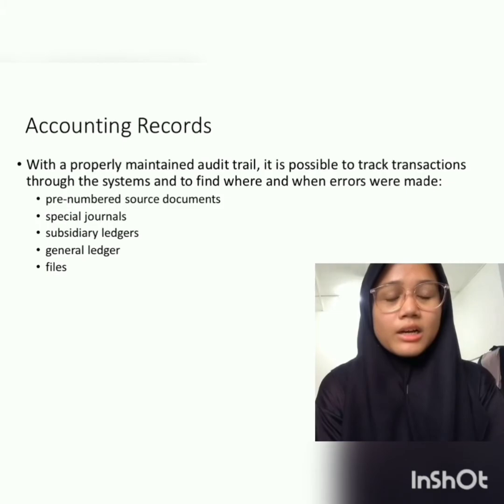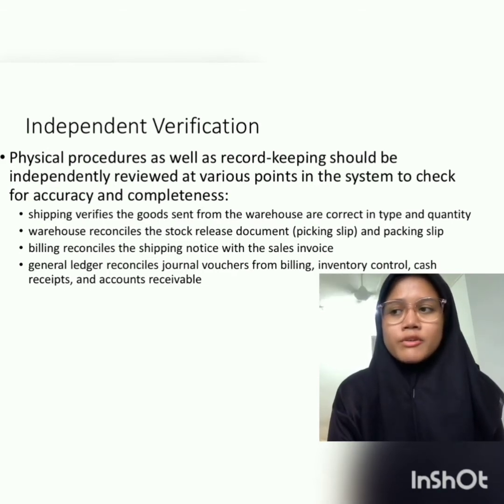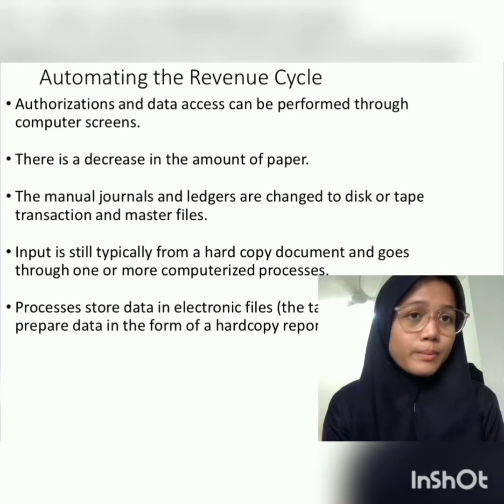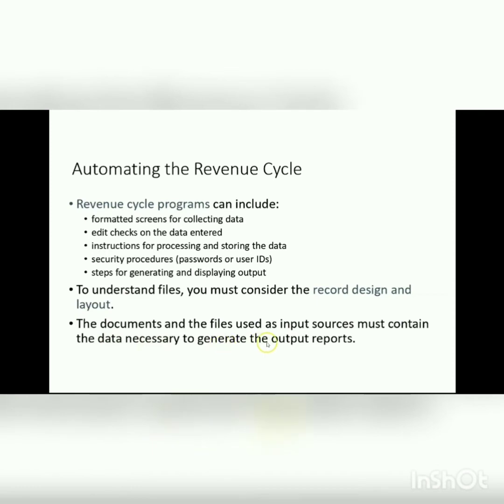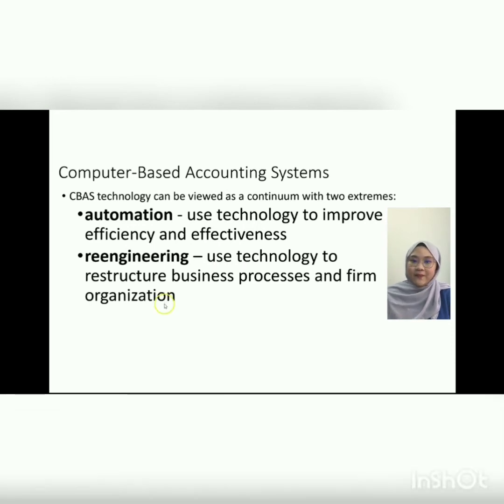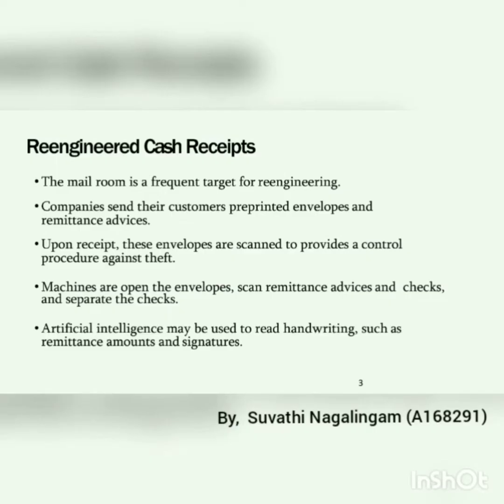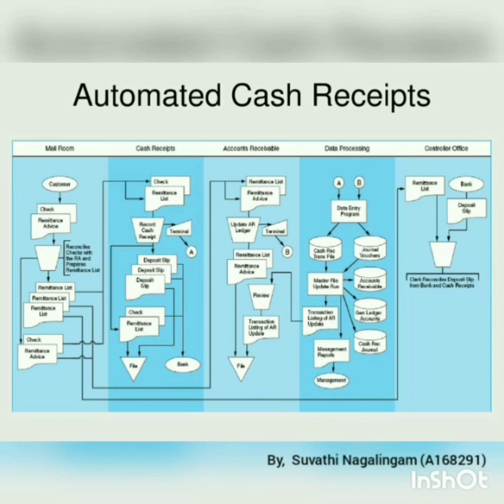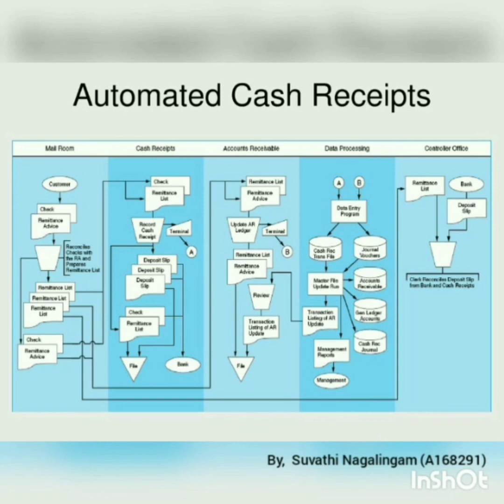EPPA3043 Sistem Maklumat Perakaunan Dan Kawalan (SET 1)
Kumpulan : The Triple
Video ini untuk tujuan Pembelajaran sahaja.